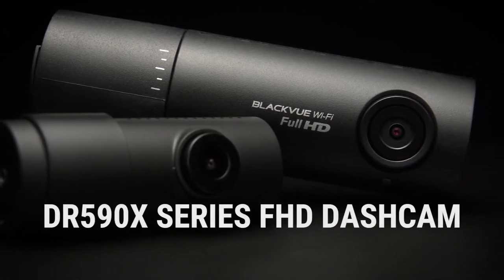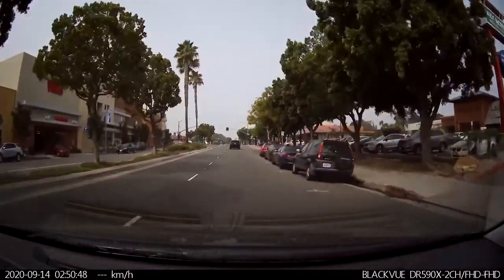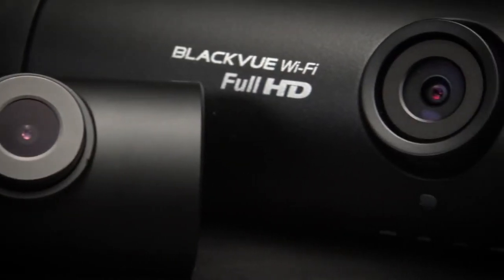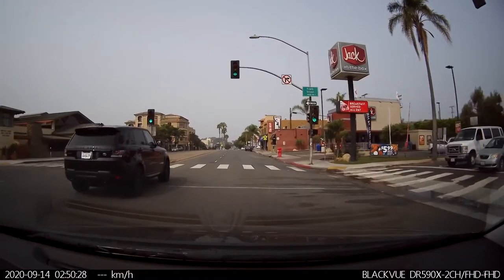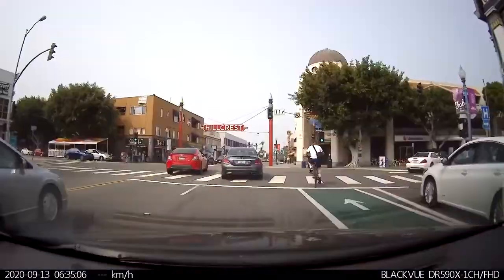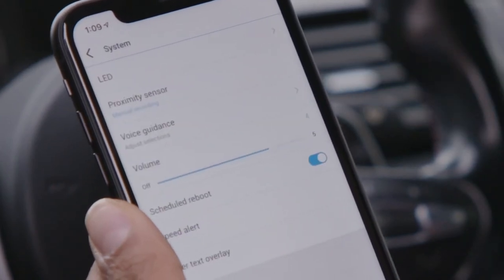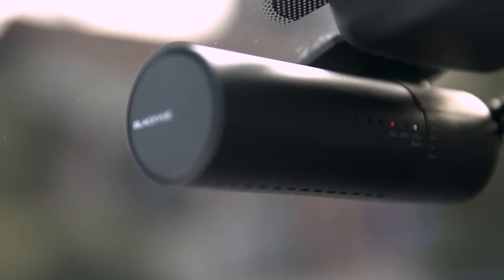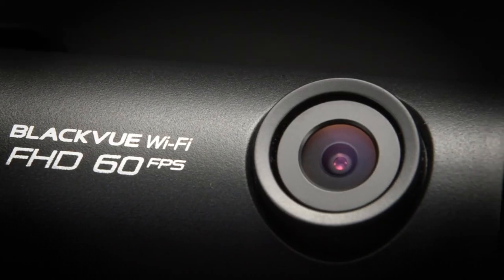BlackVue DR590X Dash Cams